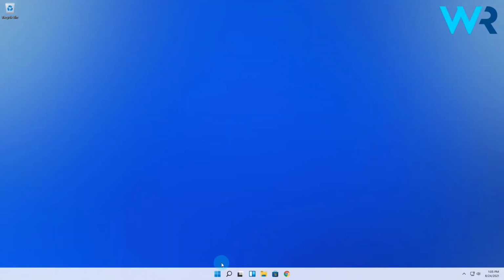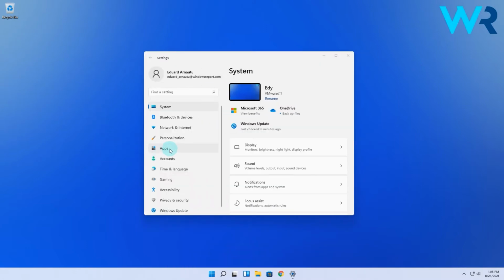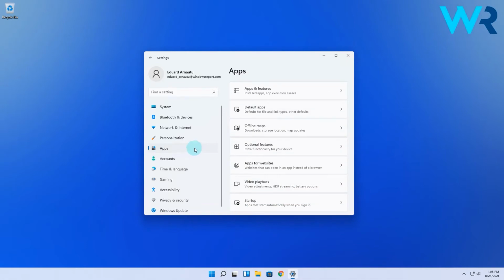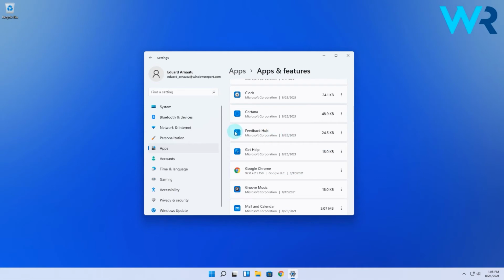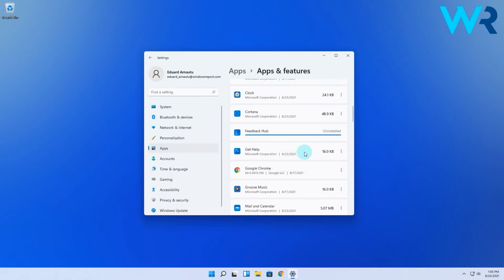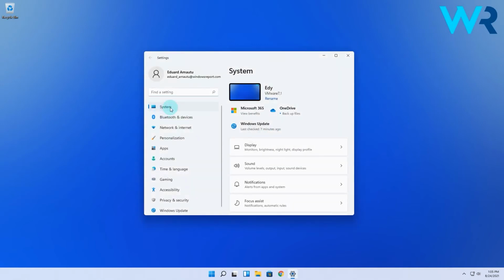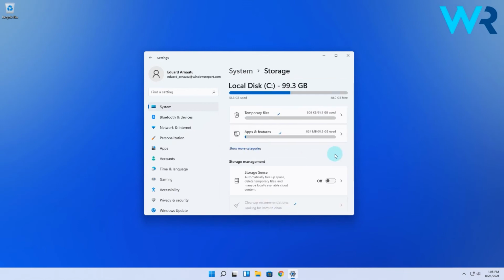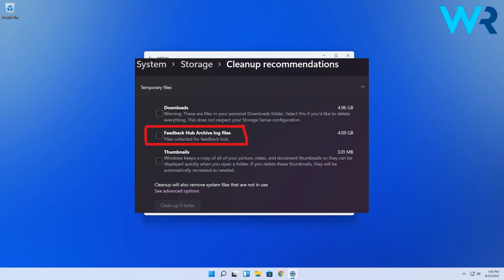How to uninstall Feedback Hub on Windows 11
| ⚙️Try Fortect to fix and optimize your PC like a Pro

Interested in how to uninstall Feedback Hub on Windows 11?
For some, Feedback Hub might not be as useful. This is why you can learn how to do it in no time, to save some of that space!

0:00 - Intro
0:10 - How to uninstall Feedback Hub on Windows 11